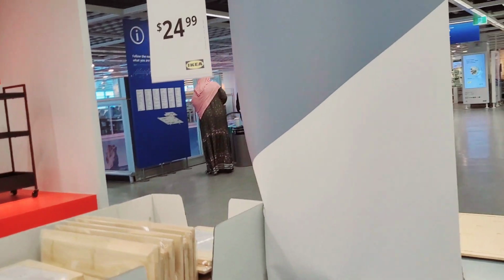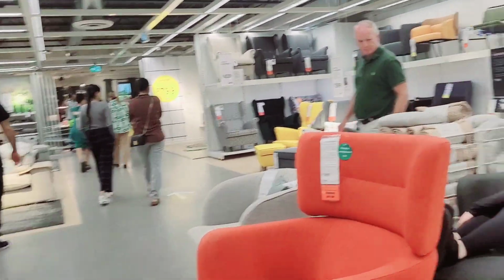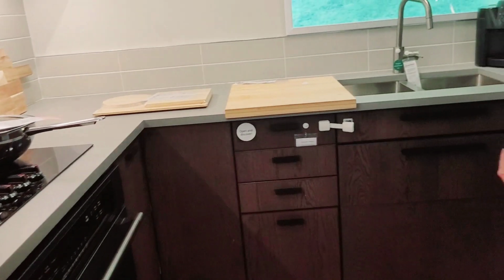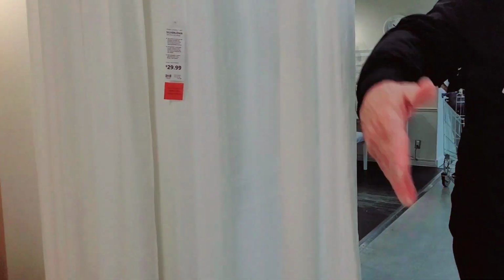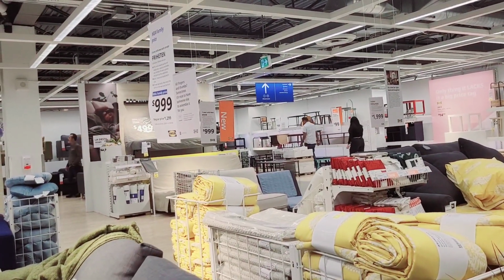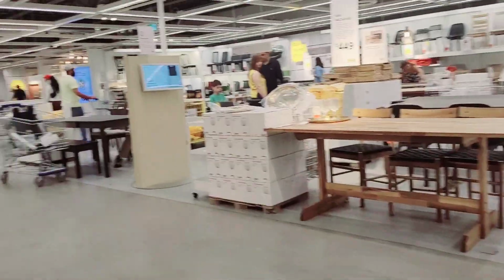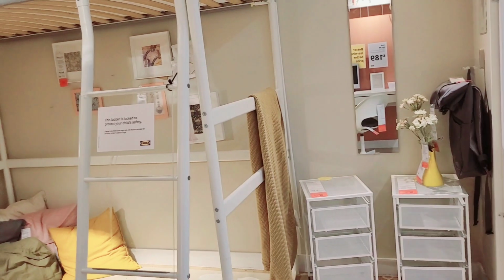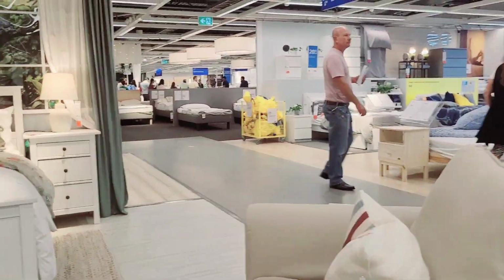Ikea in Vaughan Toronto Canada part 2 window shopping